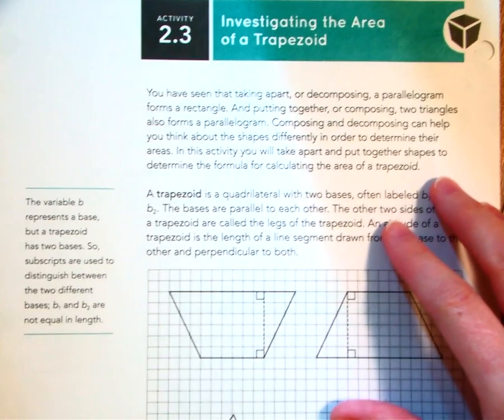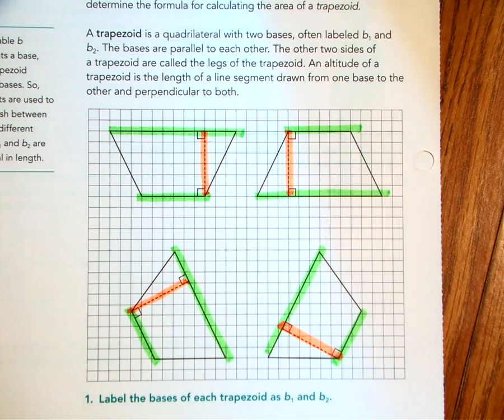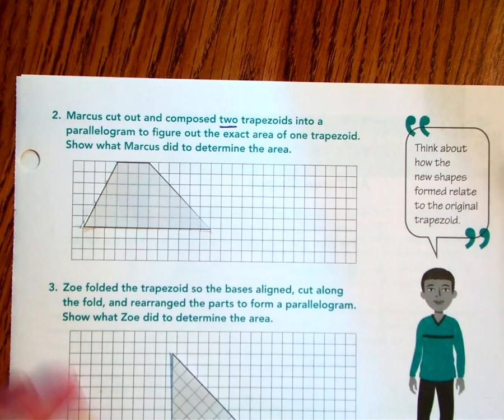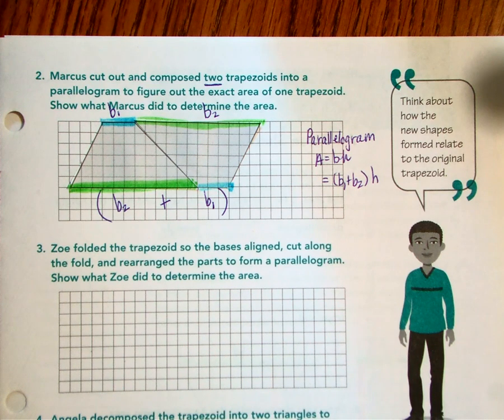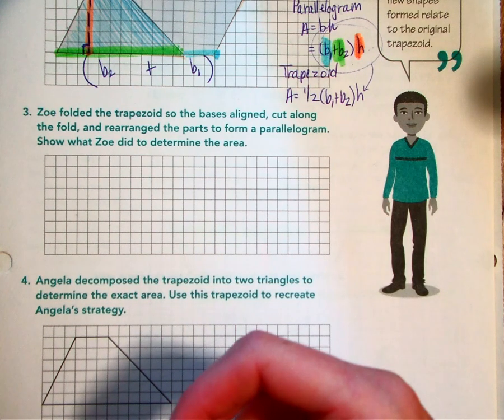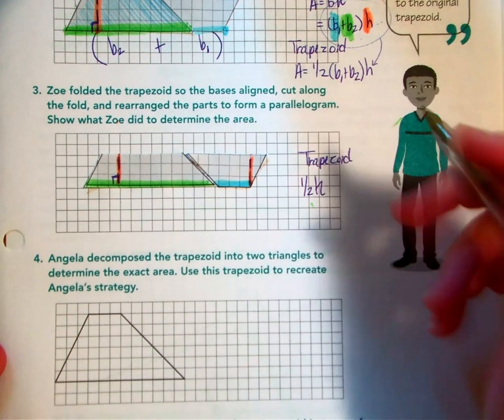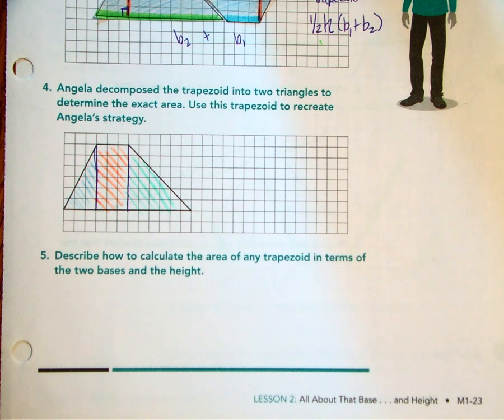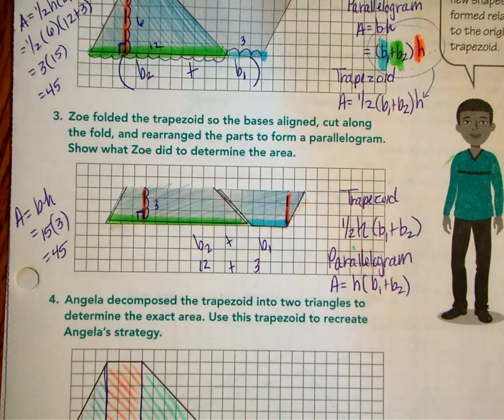Lesson 2.3 Investigating the Area of a Trapezoid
Derived from Carnegie Learning